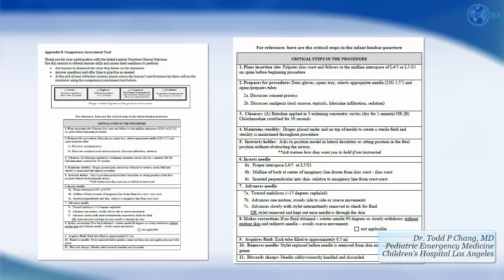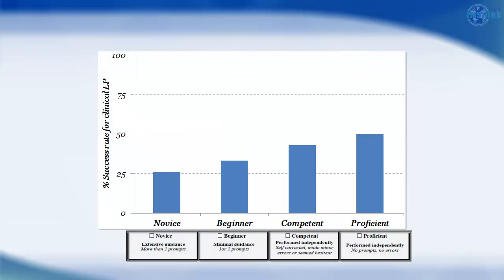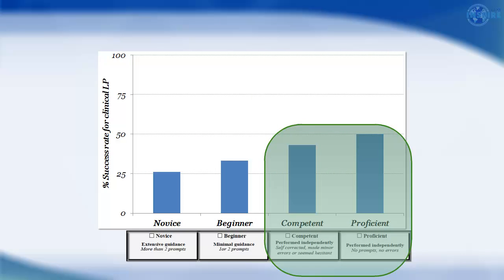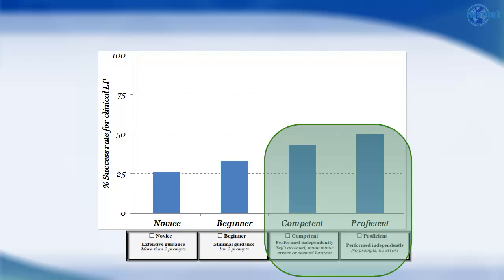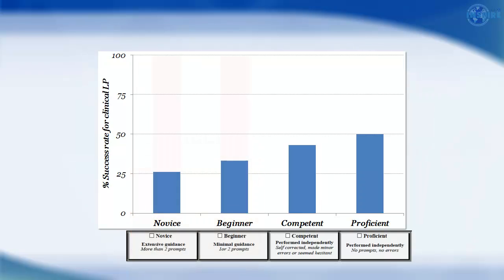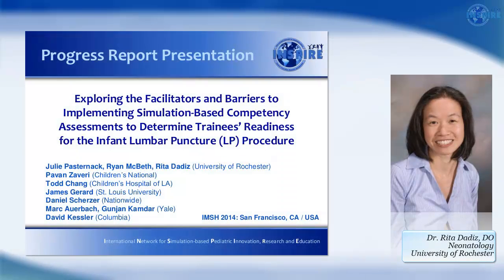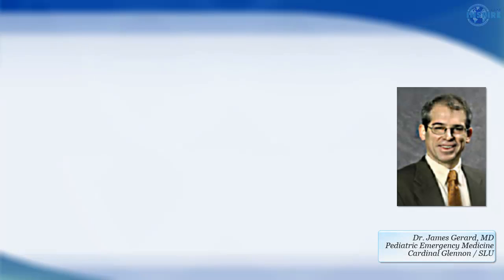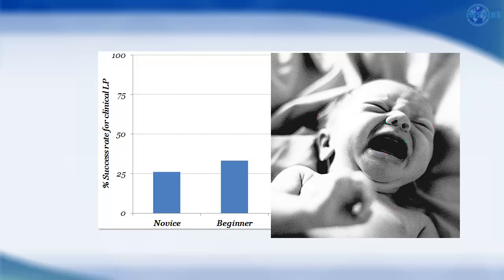Competency Assessment for infant LPs Train-the-Trainer guide 2014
INSPIRE Network presents the 2014 version of the Competency Assessment Train-the-Trainer guide for supervisors of infant LPs